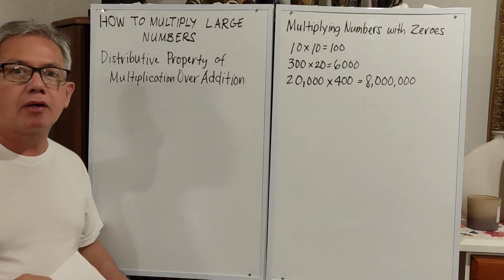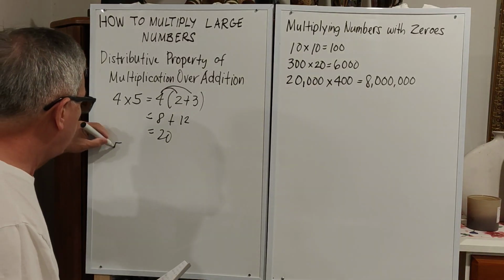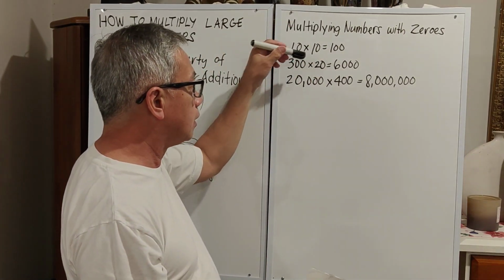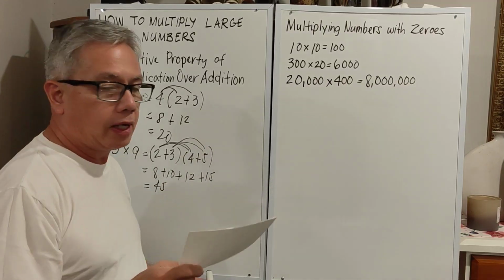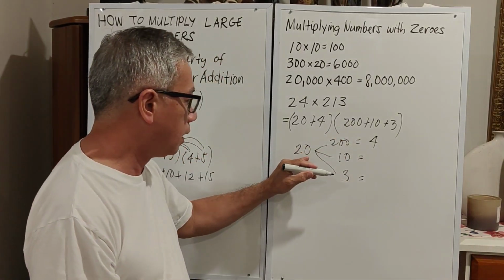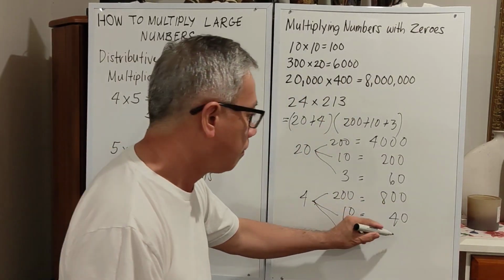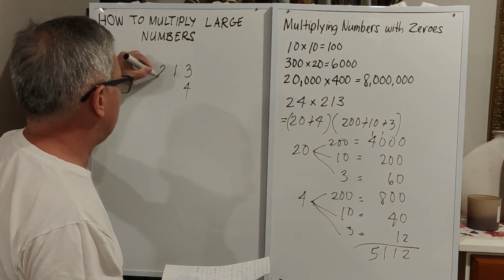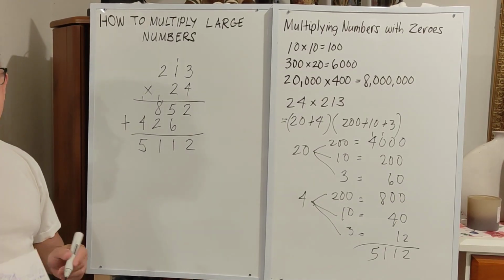Multiplication of Large Numbers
It explains distributive property of multiplication over addition, and multiplying numbers with zeroes. It explains in detail the principles behind vertical multiplication.